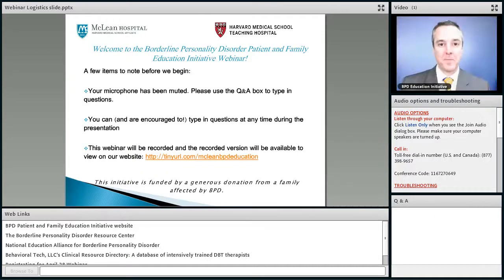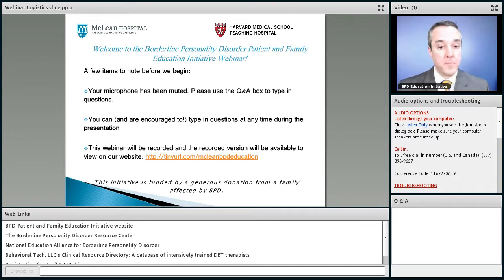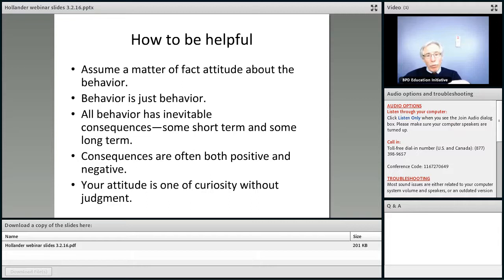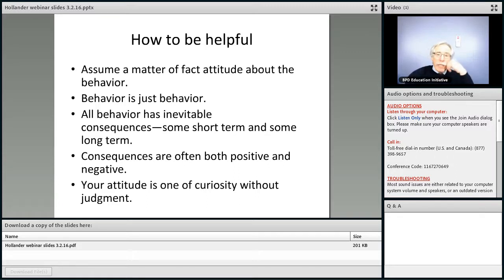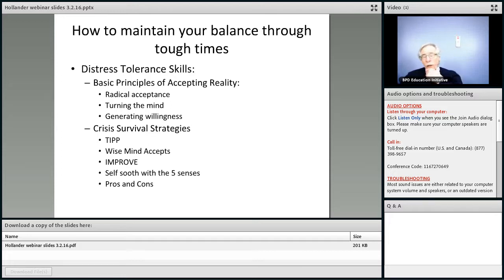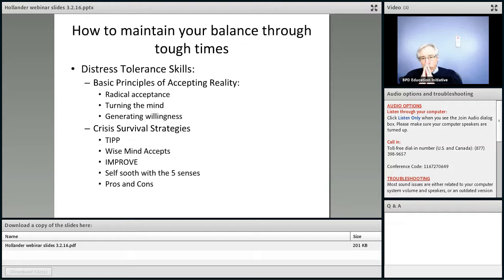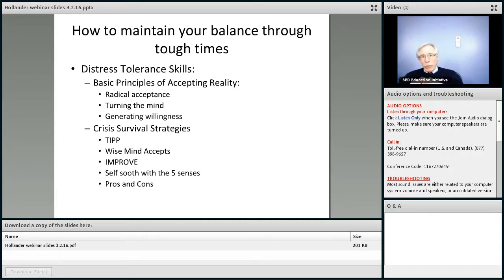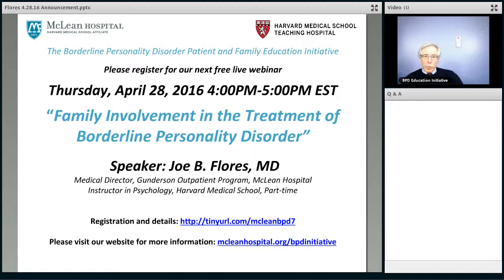Understanding Self Injury: What it is and How to be Helpful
Originally aired Wednesday, March 2, 2016
Speaker: Michael R. Hollander, PhD, Director of Training, Senior Consultant, 3East; McLean Hospital

Dr. Hollander discussed self-injury and reviews strategies for family members of individuals with borderline personality disorder.